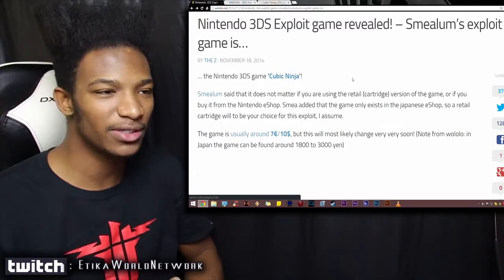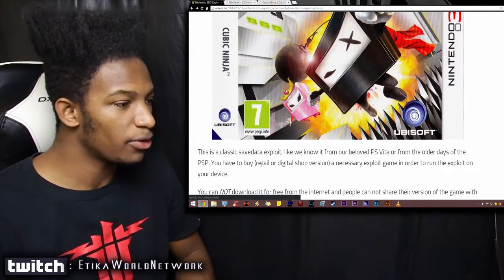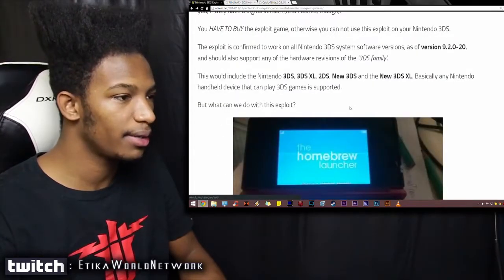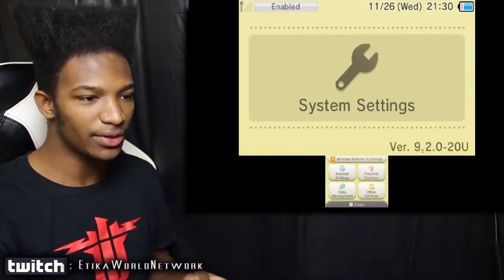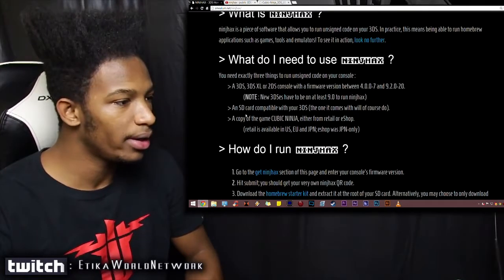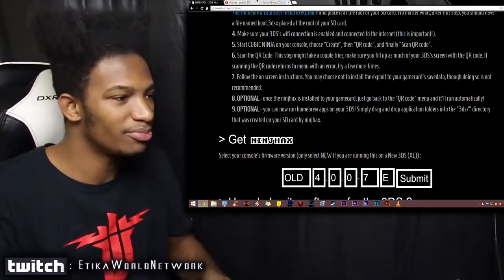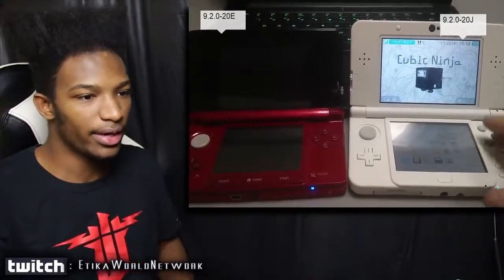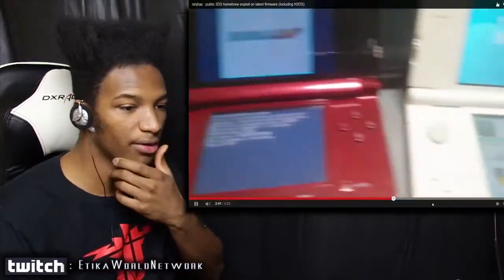3DS Officially Hacked! Plays Homebrew Games and Applications! How to do it Yourself...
Original Upload Date: November 28th, 2014
Original Description: This couldn't have happened at a better time. With all the amazing 3DS games coming out this year, here's a little something extra to stuff under your tree on the holidays.